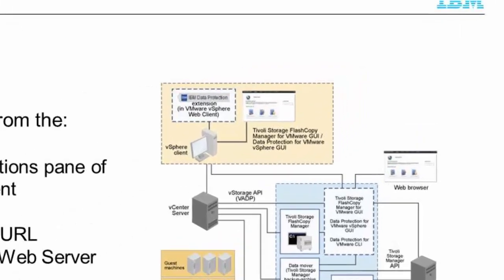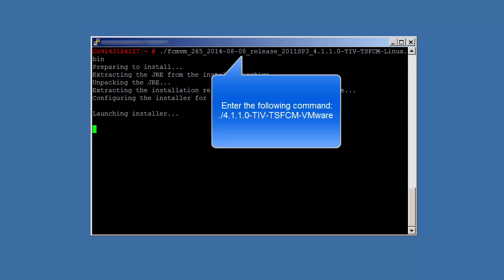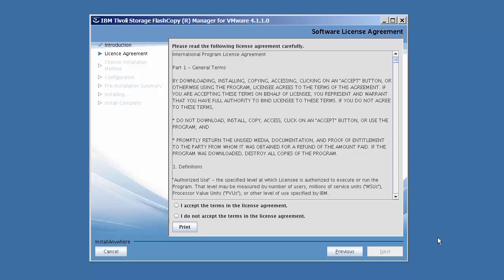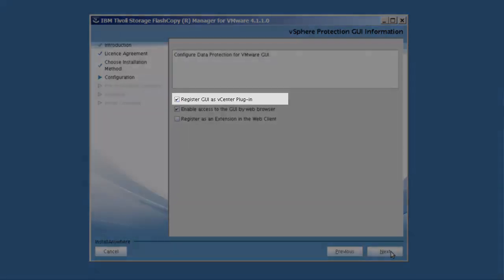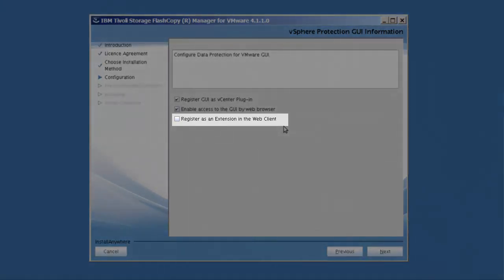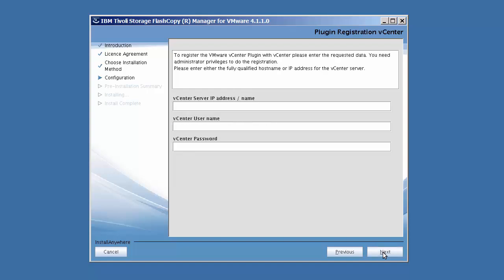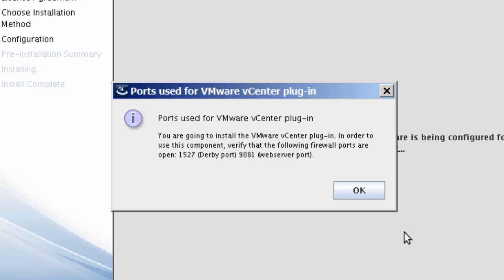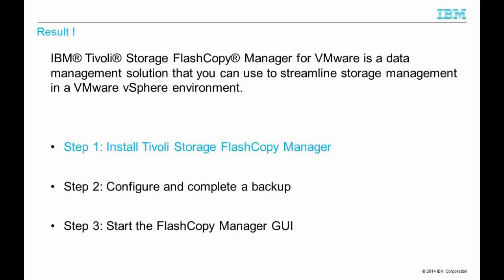IBM Tivoli Storage FlashCopy Manager for VMware - Installation and Configuration Part 1 of 2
This video shows how to install and configure FCM for VMware. Part 1 of 2.